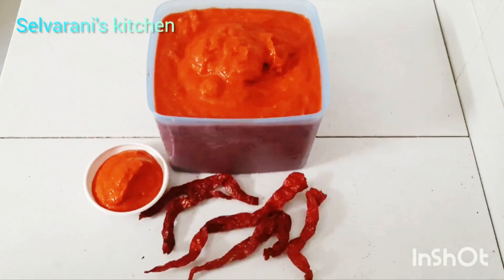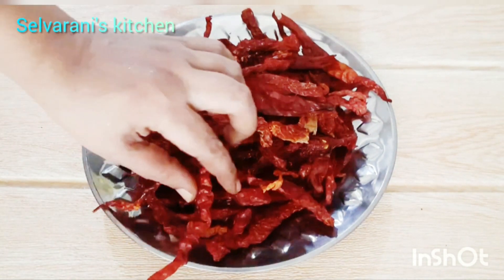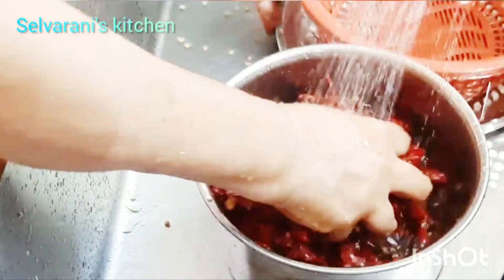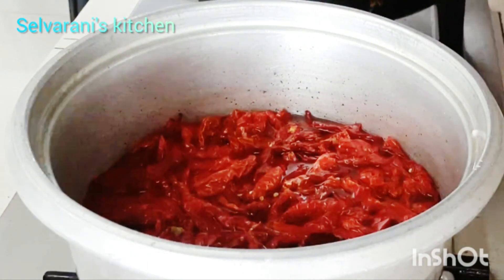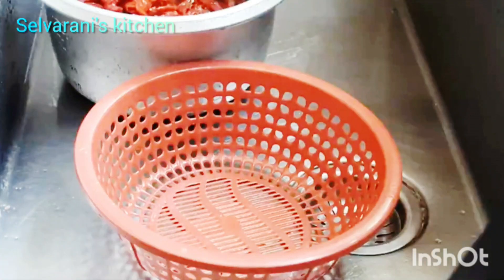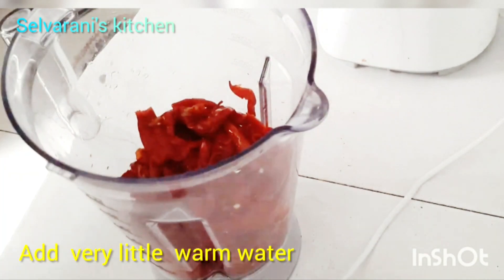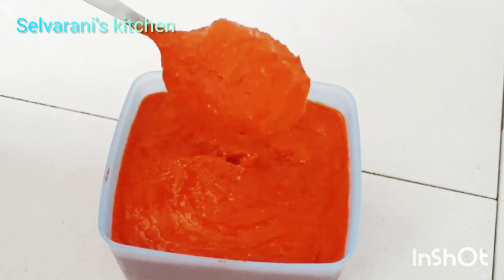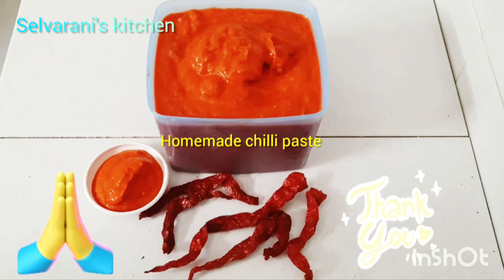How to make Basic Dried Chilli Paste. Chilli Paste used in all types of sambal and curry.